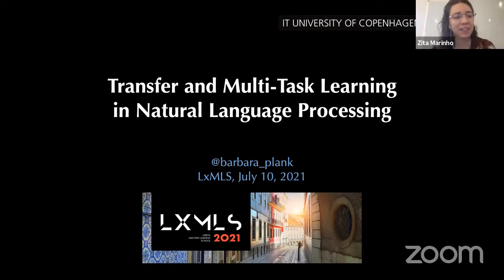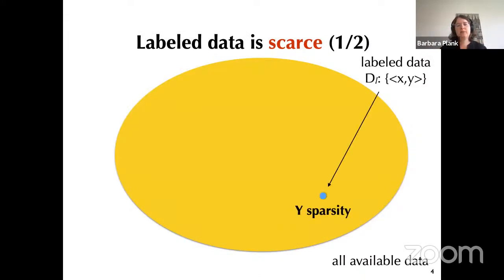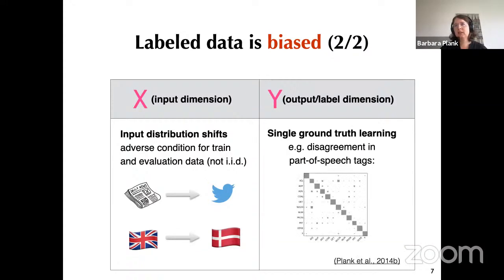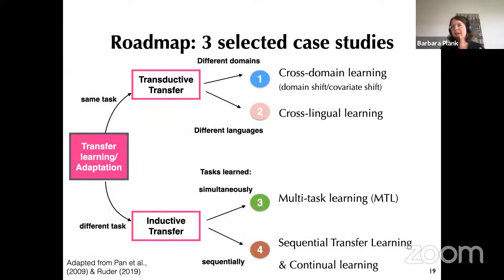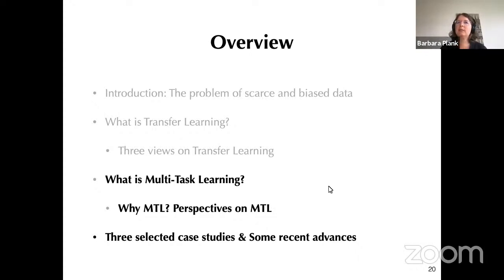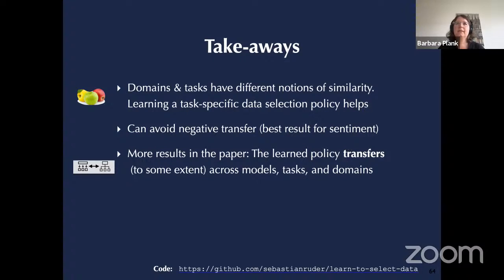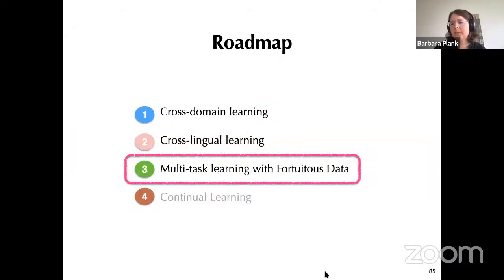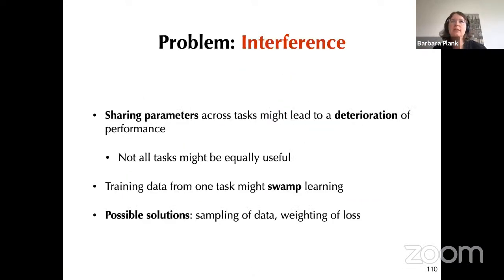Practical Talk: Transfer and Multi-Task Learning In Natural Language Processing (Barbara Plank)